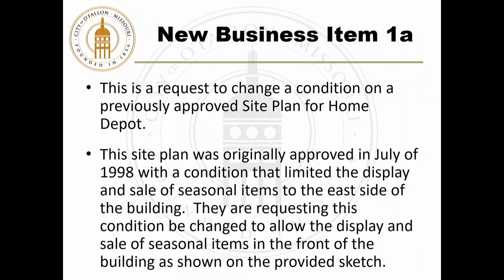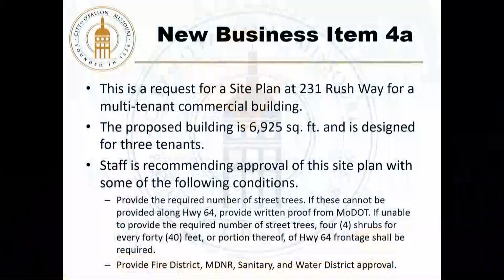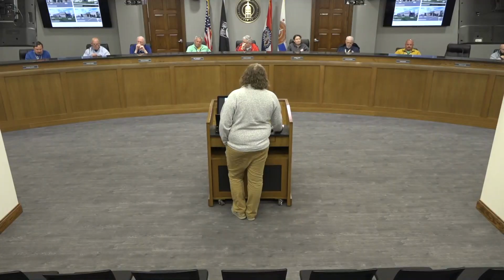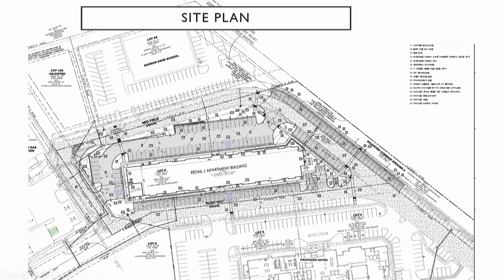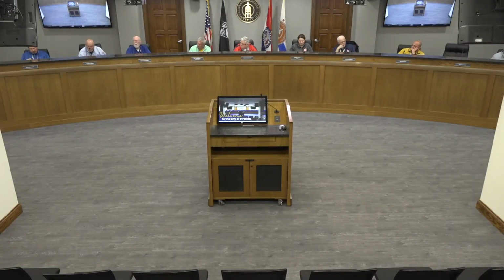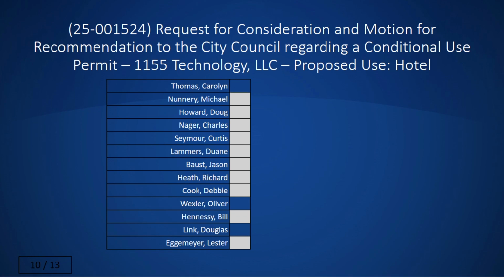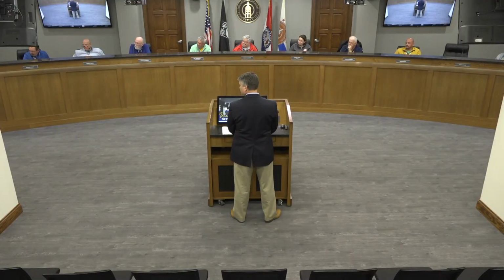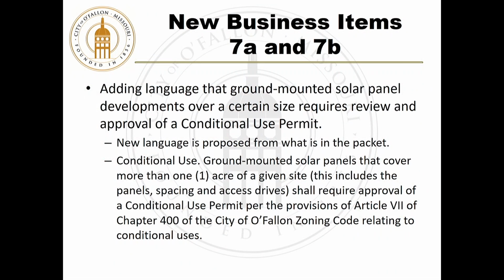Planning & Zoning Commission 04-03-25 | O'Fallon, Missouri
The function and duty of the Planning and Zoning Commission is to make and adopt plans for the physical development of the municipality, including any area outside of its boundaries but within its statutory authority which, in the Commission's judgment, bear relation to the planning of the municipality, including site plans as provided in Article XIV of this Chapter. It consists of 13 members, including 11 citizen members, the Mayor, and a City Council representative.